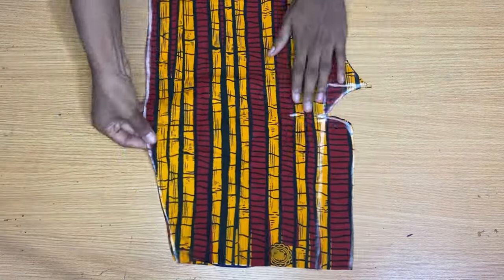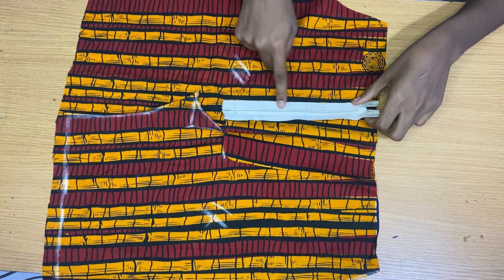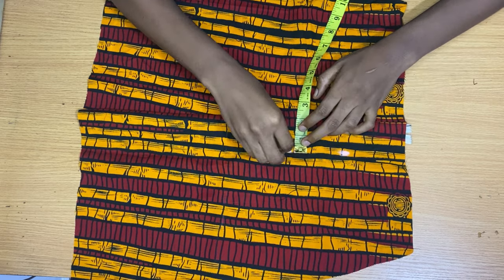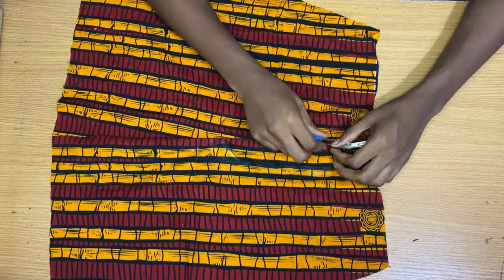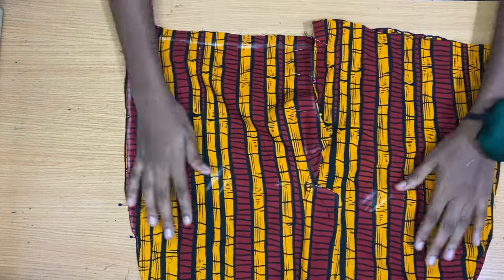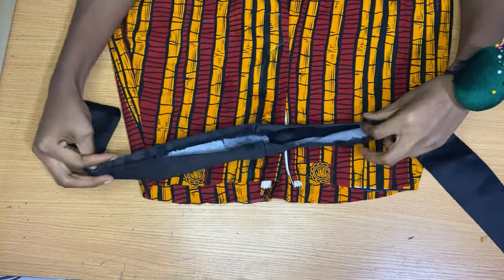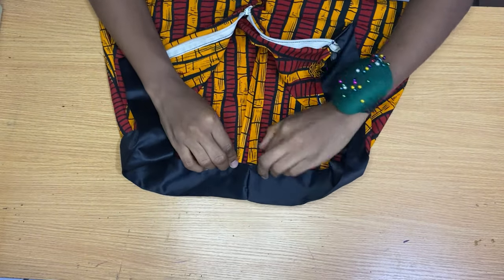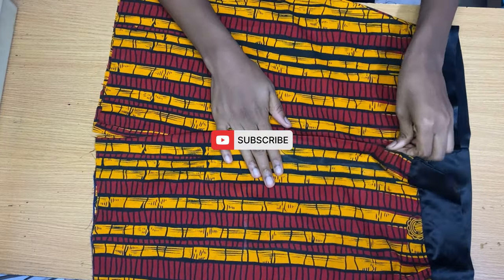How to cut and sew a short with a ZIPPER FLY and waist band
This is a detailed tutorial on how to sew a short with a zipper fly and a waist band.